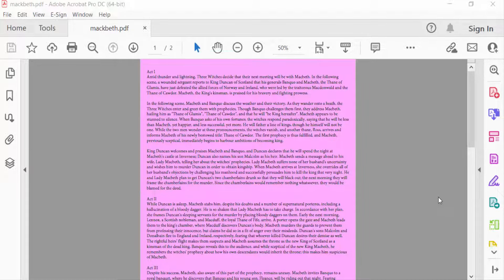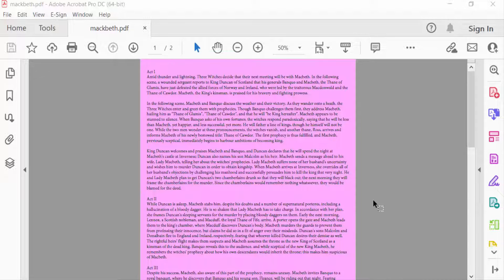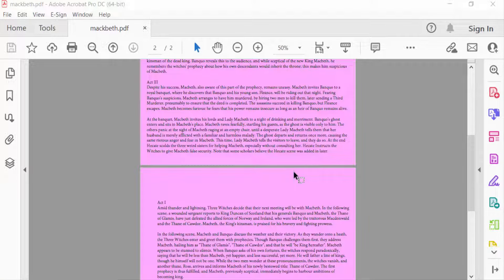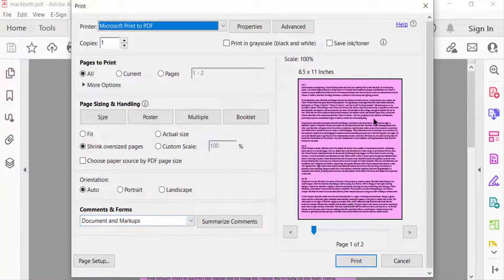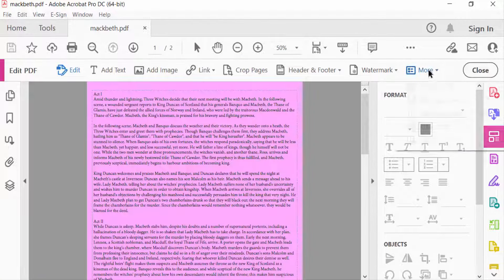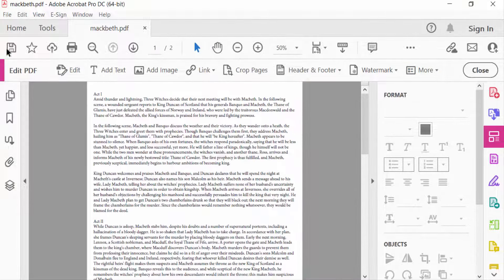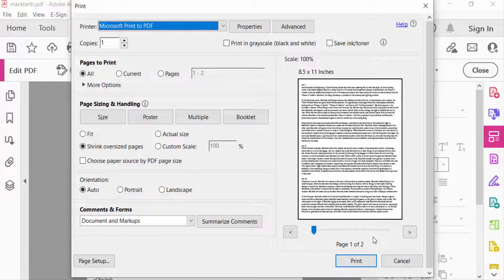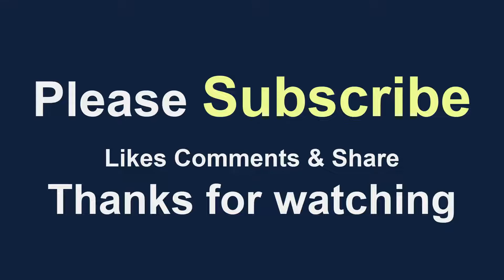How to change the pdf background color to white for printing using Adobe Acrobat Pro DC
Hello everyone, Today I will show you, How to change the pdf background color to white for printing using Adobe Acrobat Pro DC.